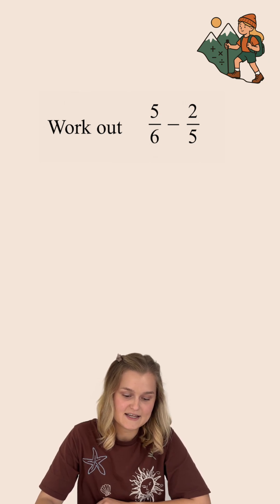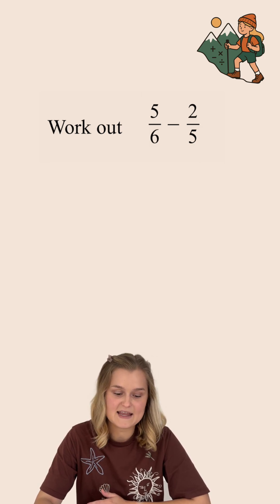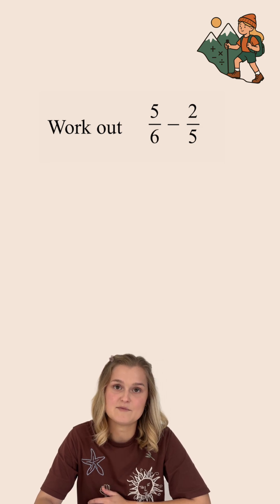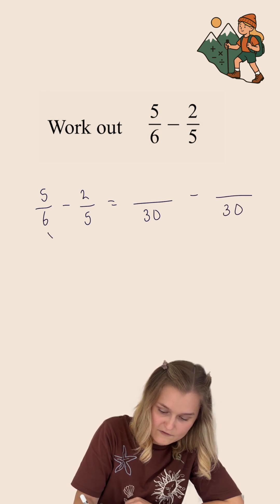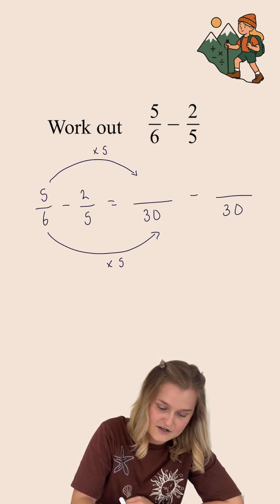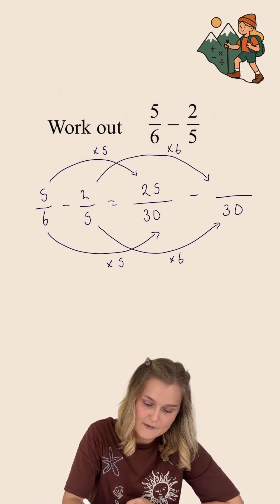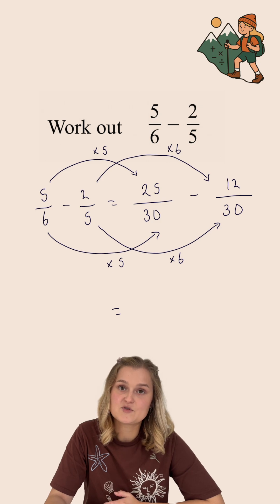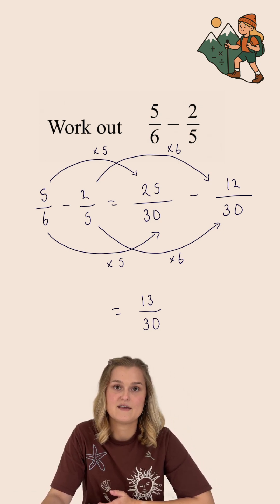Subtracting fractions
Subtracting fractions with different denominators